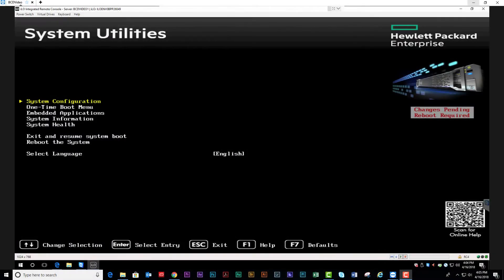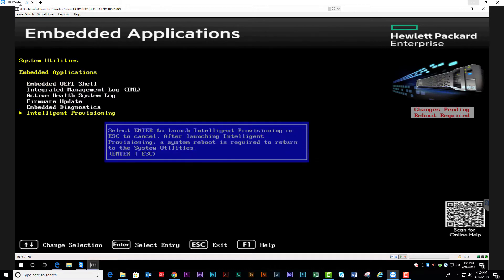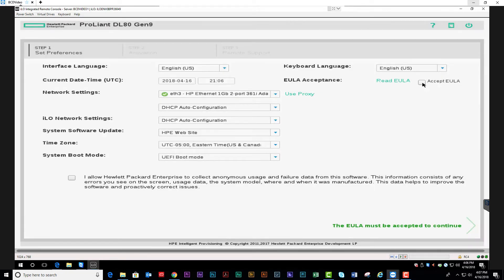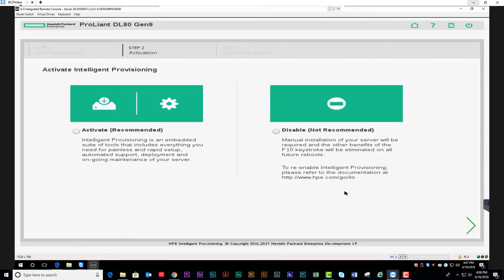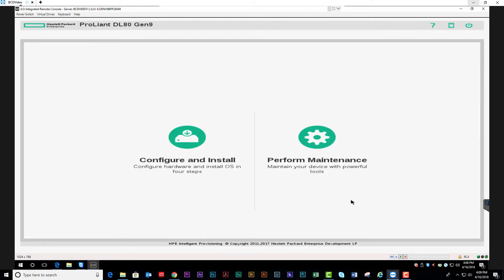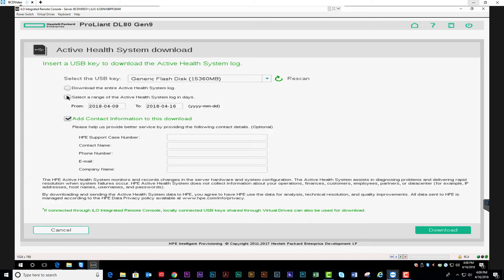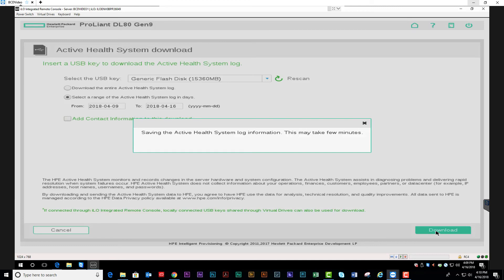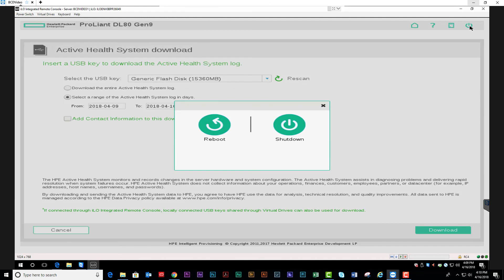Retrieving AHS Logs through Intelligent Provisioning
To access intelligent provisioning and the smart storage administrator, you can either hit f10 and the BIOS boot or you can hit f9 and go to embedded applications and select intelligent provisioning from your menu. Click enter to launch intelligent provisioning. Depending on what you're going to be doing, you can either go into intelligent provisioning or smart storage administrator. In our case we're going to go to intelligent provisioning.

Once the system is done initializing the network and communicating with ILO, we're going to accept terms and hit next.  We want to activate intelligent provisioning so hit continue. We're going to register later for the insight remote support. Here you'll be presented with two options: Configure and Install for the smart storage administrator intelligent provisioning portion of installing the operating system in this case we're going to perform maintenance to access the AHS logs.

To retrieve the AHS logs simply open the application to download. You will need to make sure you have a USB loaded in the system. We're going to download a specific portion of the log as these logs can get very cumbersome and very large. We're going to disable this as this will be emailed directly to our support team and we'll want to download. This may take a few minutes depending on how large the file is. Once the download is complete, close this application, go to select power and we're going to reboot the system.